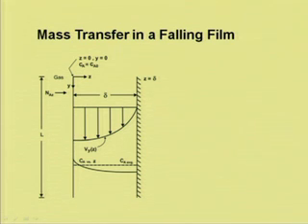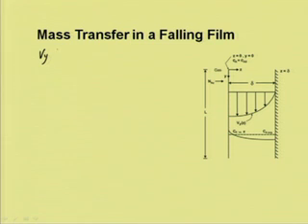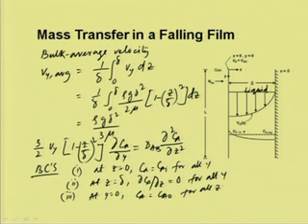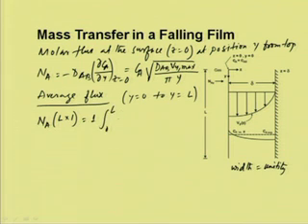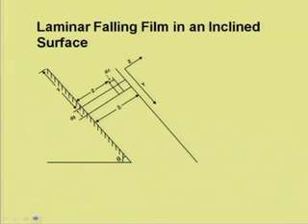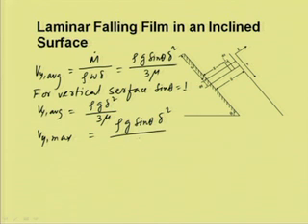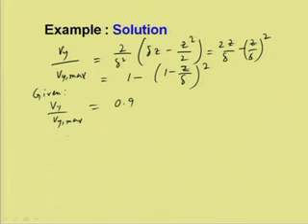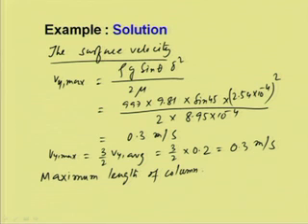Mod-02 Lec-03 Mass Transfer co-efficient in Laminar Flow Condition